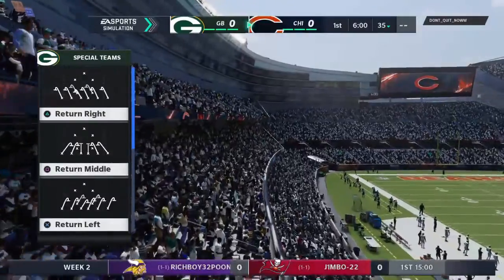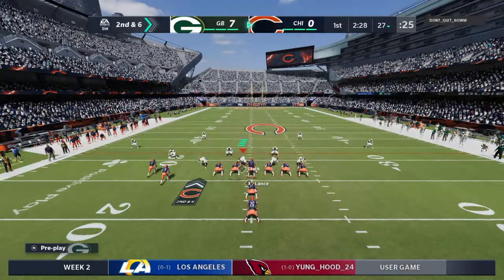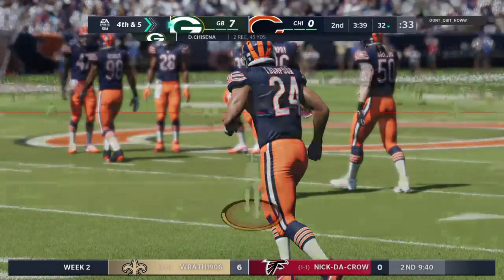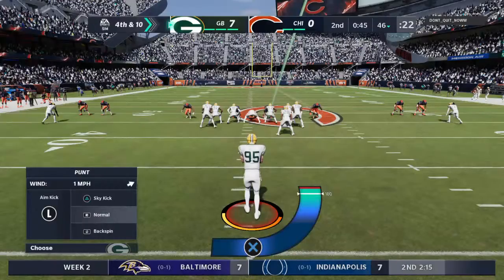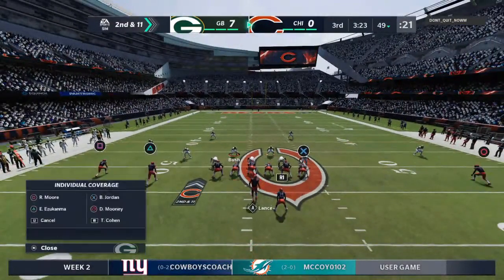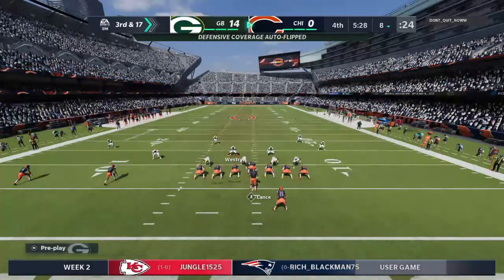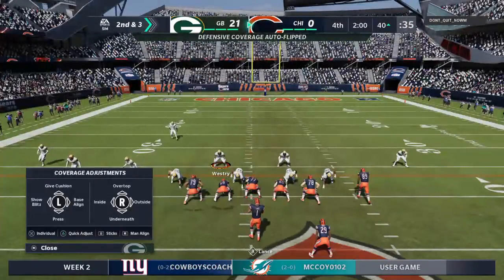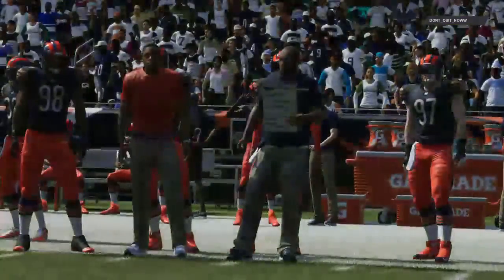Rivals packers vs bears